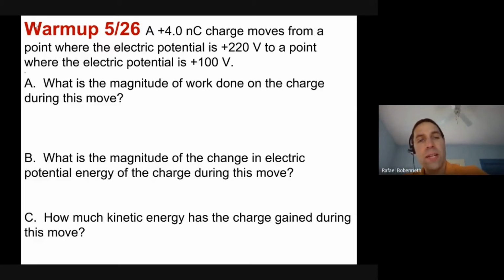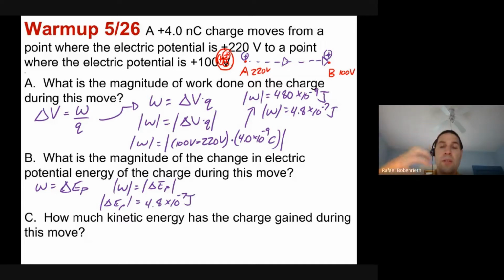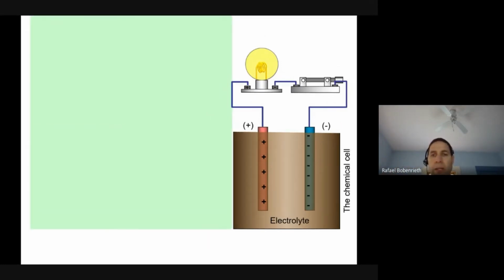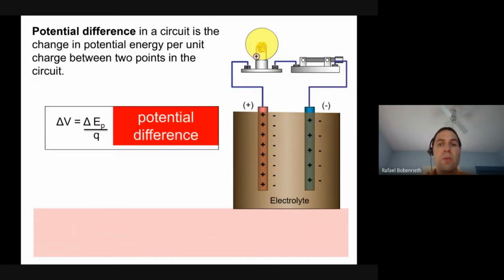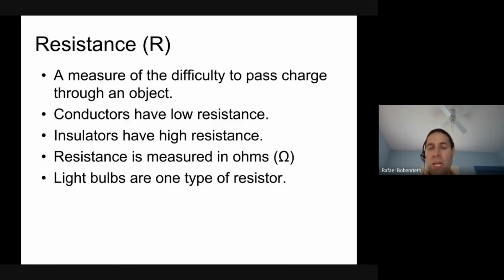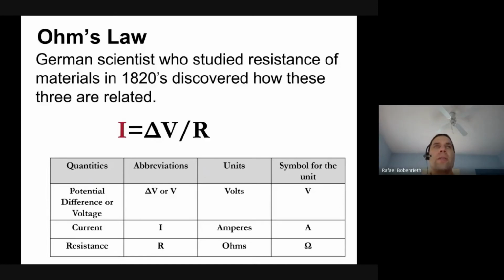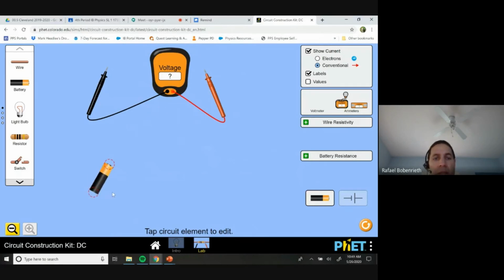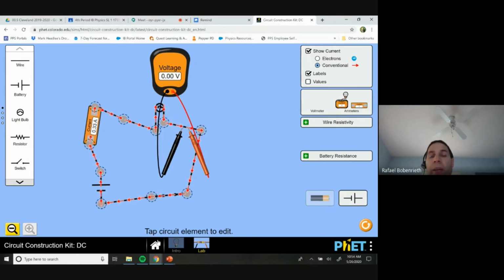Day66DL DC Circuit Intro and Ohm's Law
Mr. Bob provides an introduction to DC circuits, describes Ohm's Law, and gives an overview of the PHET DC circuit simulator.